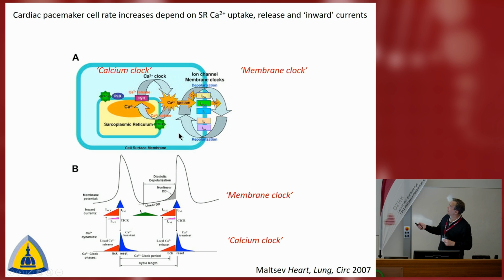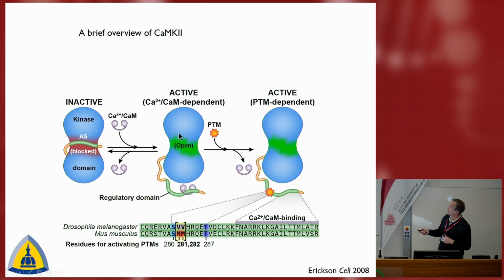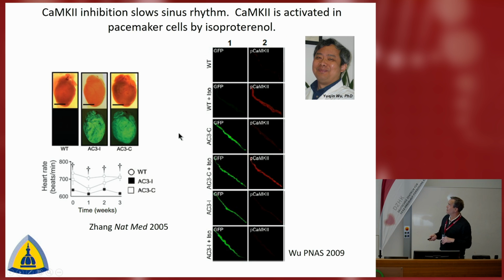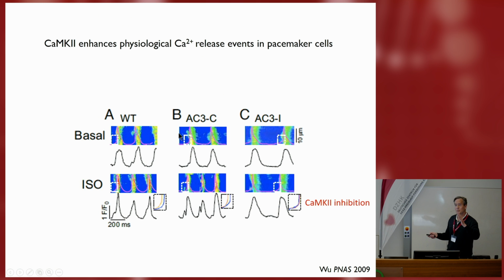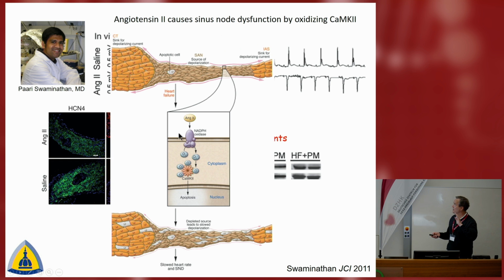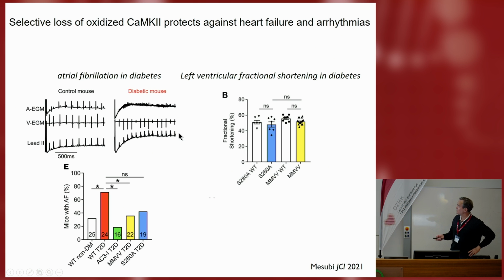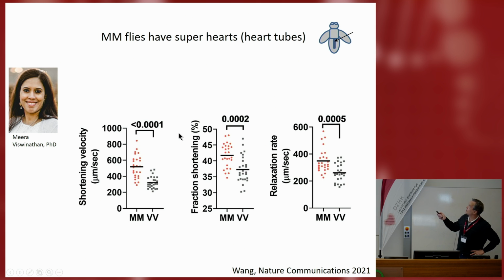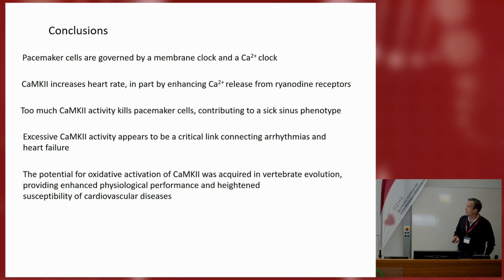Regulation of Heart Rate and Rhythm by CamKII —Mark Edward Anderson, MD, PhD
2022 PCTC/DZHK CVBE Symposium  (Late Translational Studies)